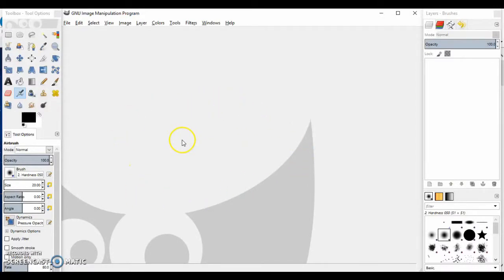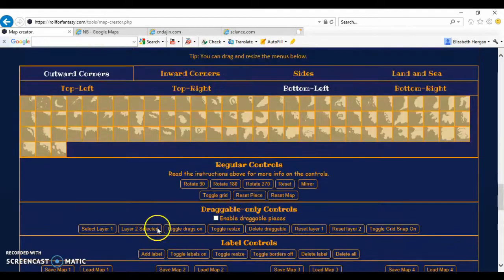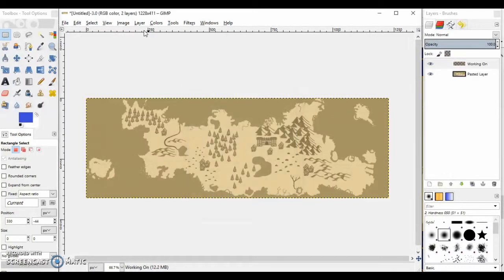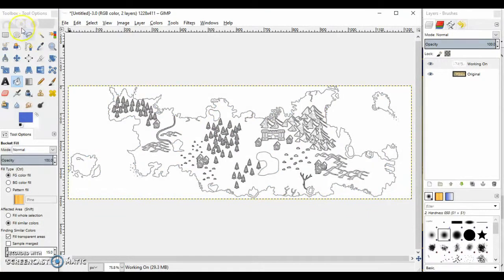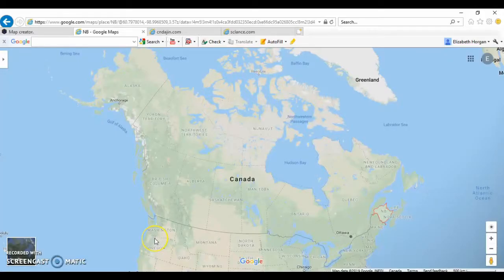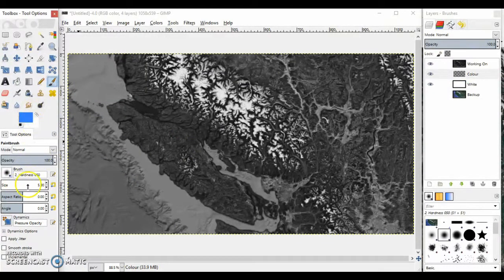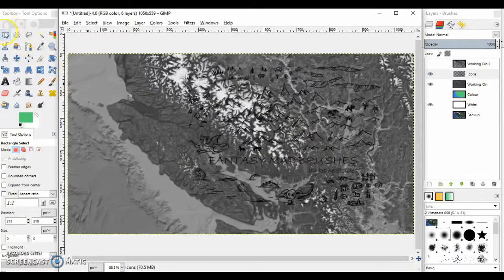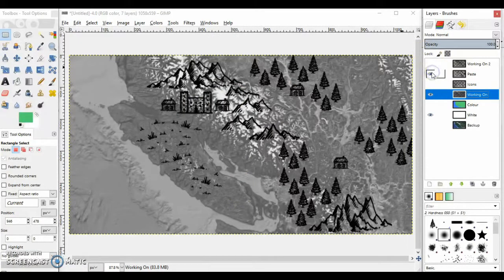Methods for Creating Your Maps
**I forgot to mention in the video, but maps created on RollForFantasy.com are able to be used in your novel as long as you give credit! Here's the copyright blurb from the page:
"Many of you have asked how they can use the maps created with this map creator. You're free to use maps you've created in books, games, and similar projects as long as my site's credited. Everything else (the tool, the assets, etc.) are off limits.

Hey guys! I love making maps, and I decided to share a couple different ways to create maps! I'd love to film a better version of this on my desktop some day, but for my laptop I'm ok with how it turned out :)
-Bug

Mentioned:
GIMP